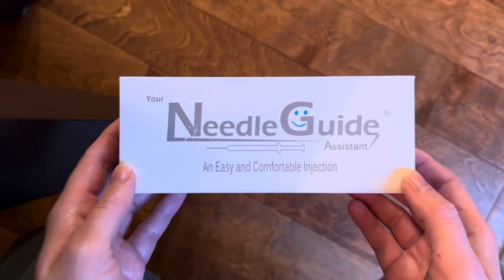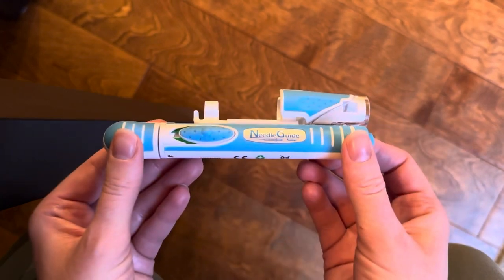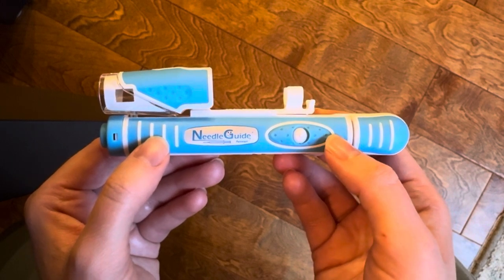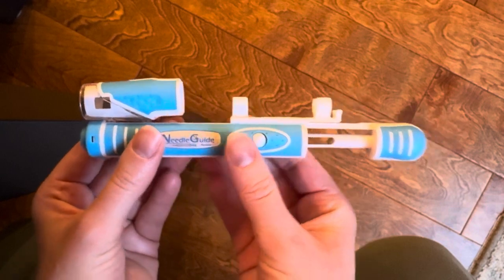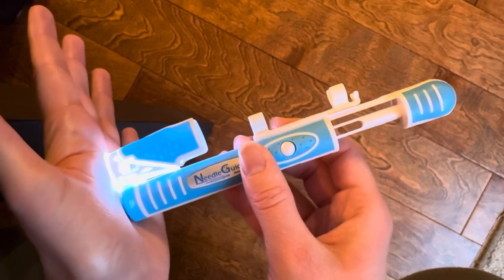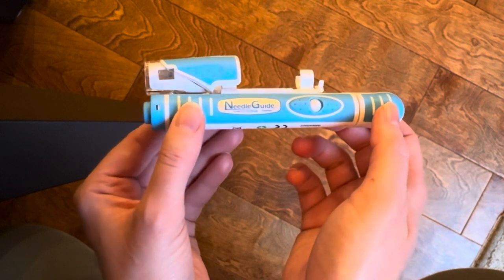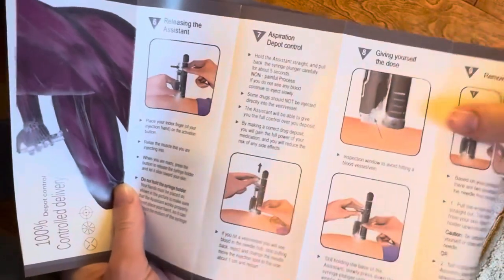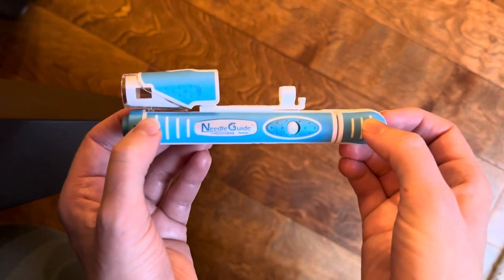Auto Injector Short Review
Short review of the auto injector I used while doing my IM injections through IVF
Blog post on my website with more information on this topic